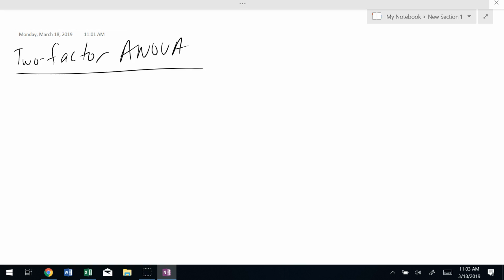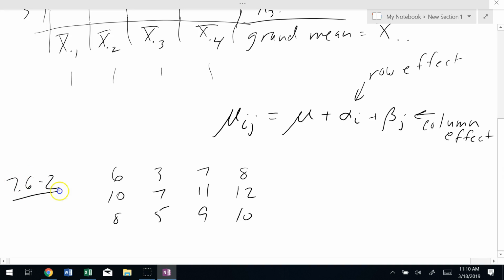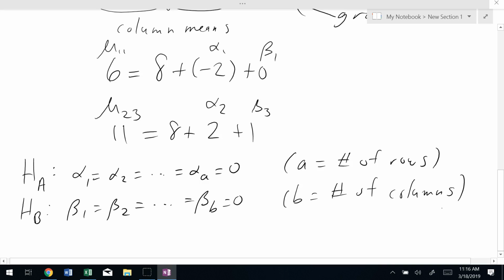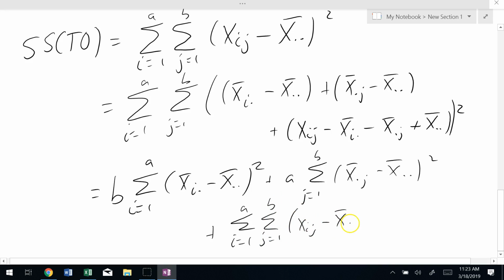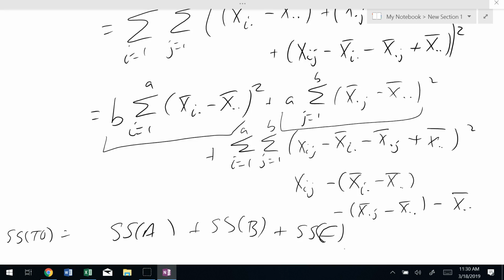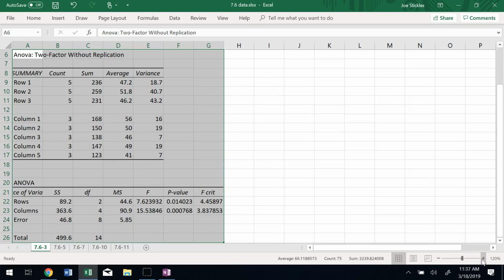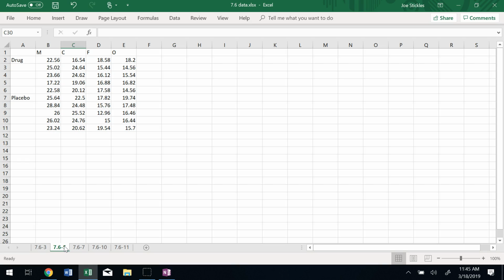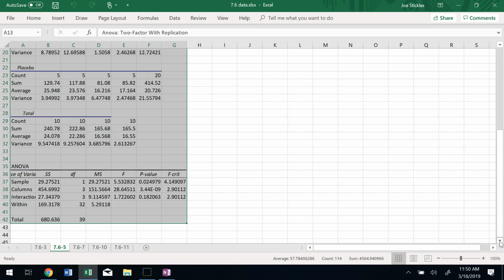MA314 3 18 19